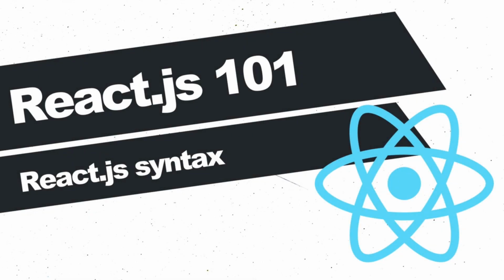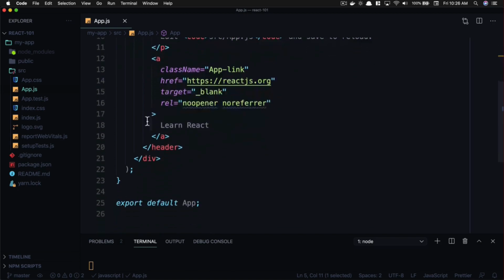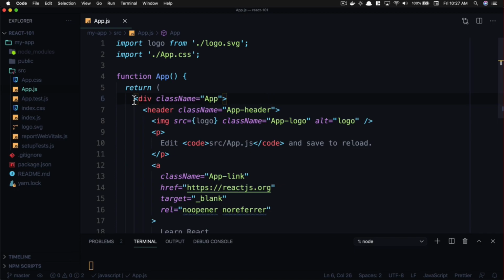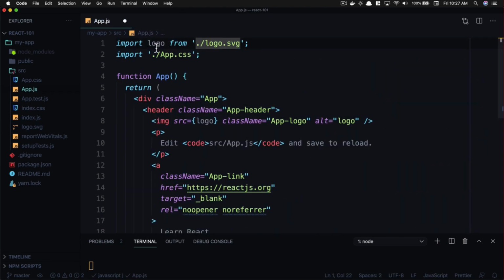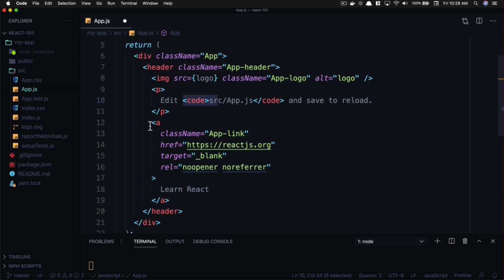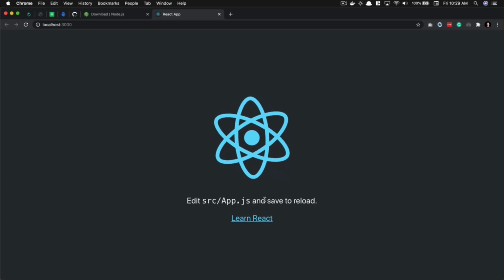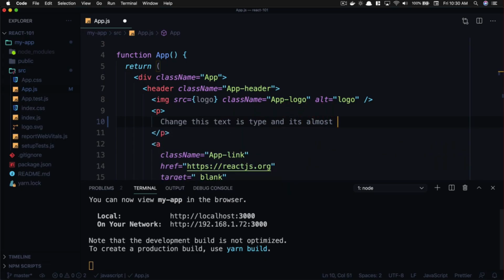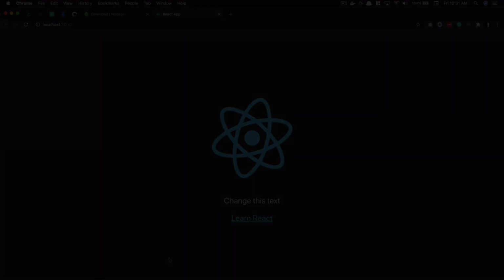React Syntax | React Js Tutorials For Beginners | Premium React JS Course.